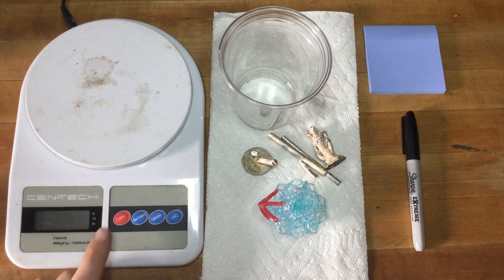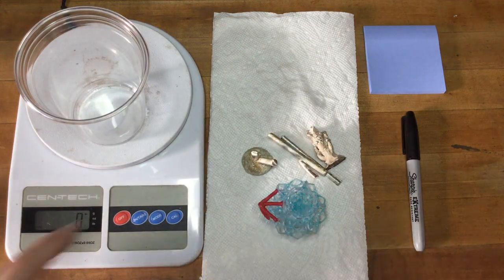Volumetric Calculation SLA resin to silver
The woven dodecahedron used as an example to show how to calculate the volumes of SLA resin materials to determine their final casting weights in silver.
[Estimated conversion factor for SLA resin to Silver ~ 9.28]